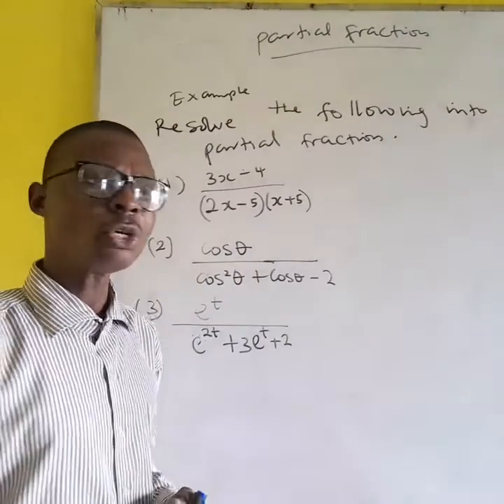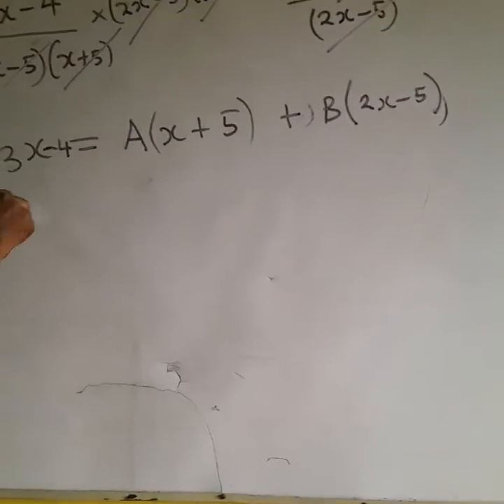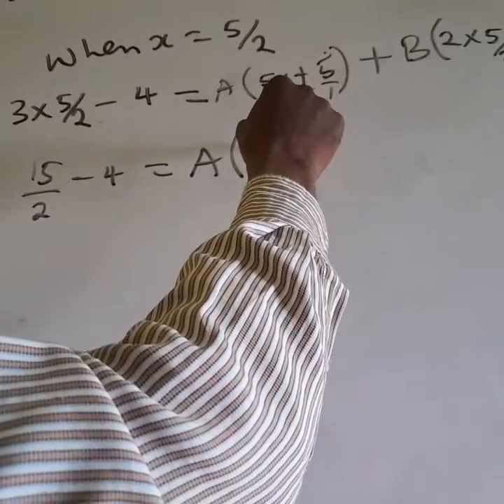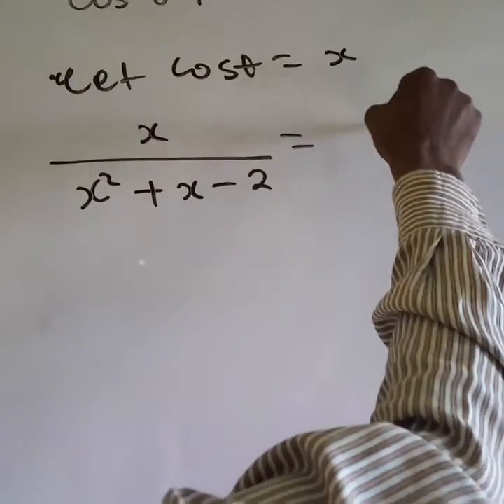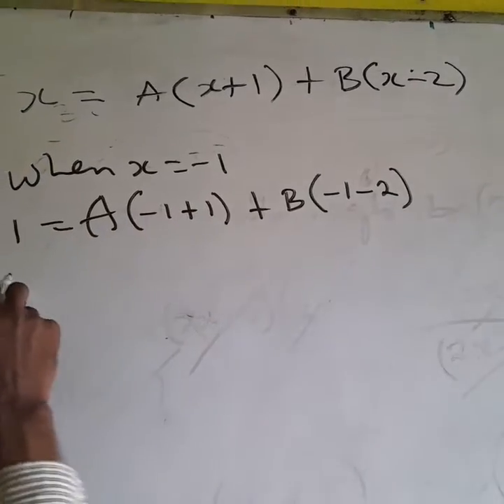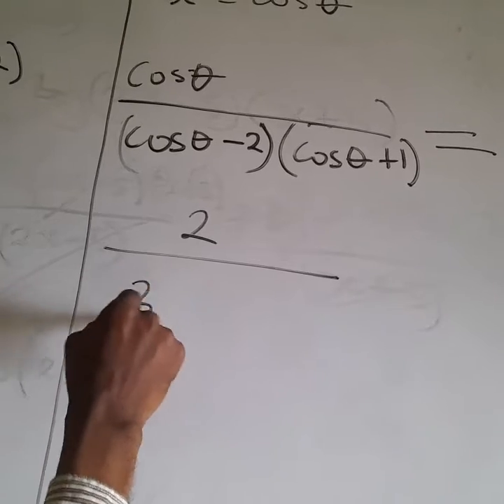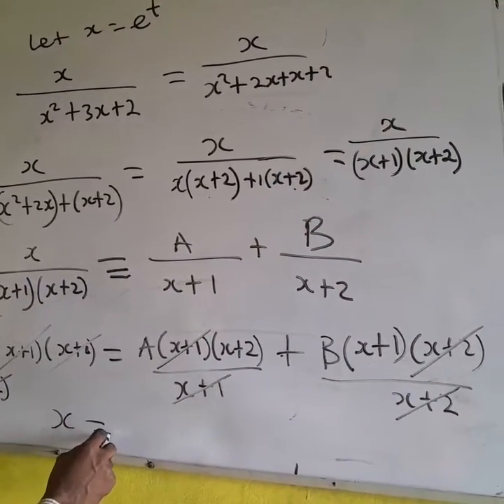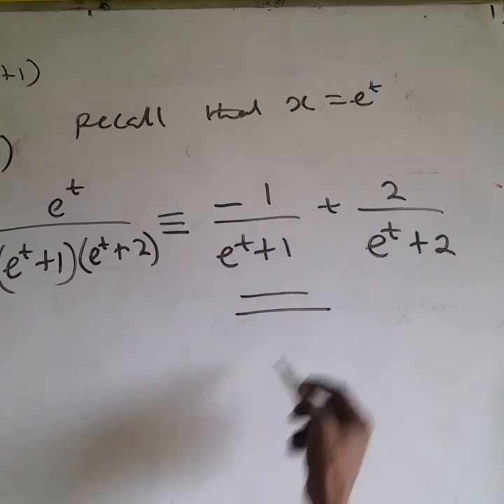Partial Fractions with Linear Factor